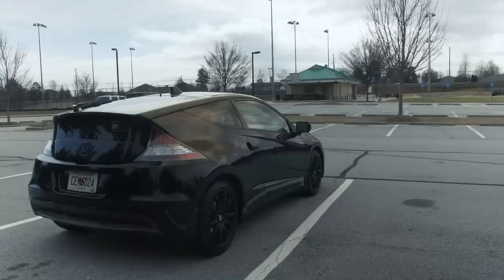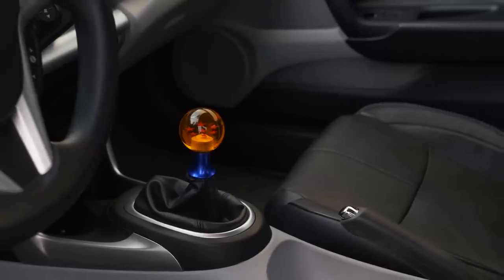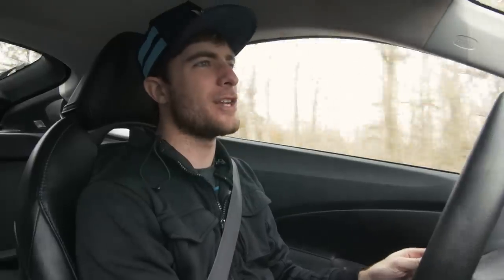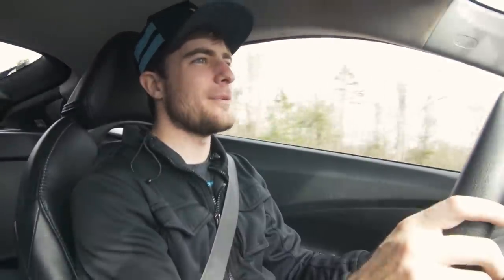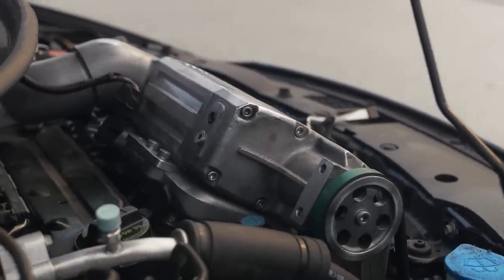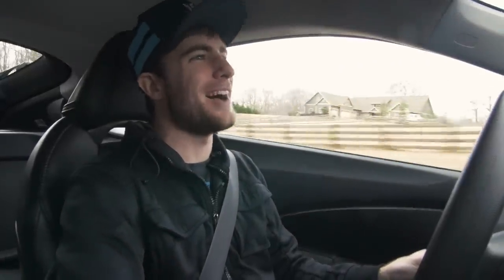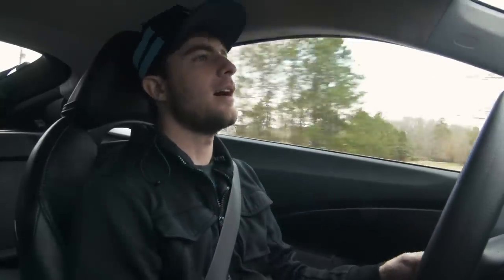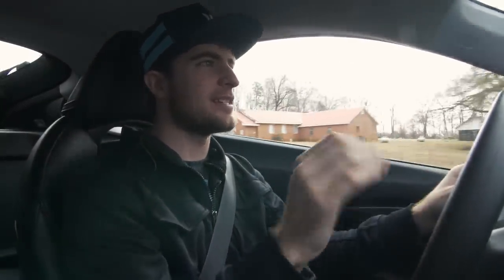SUPERCHARGED Honda Crz Review! ...wait...what?!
New uploads Monday,Wednesday, and Saturdays! For this video, we hop in a hybrid that changed the game for the car industry to show you could still have fun even when you are driving a hybrid. The Honda CRZ was one weird car, as the spiritual successor to the Honda CRX, it had a lot to live up too. However, it wasn't until I heard about this modified and supercharged CRZ, that I HAD to get my hands on one.

Droptek & Vorso - Smog [Monstercat Release]